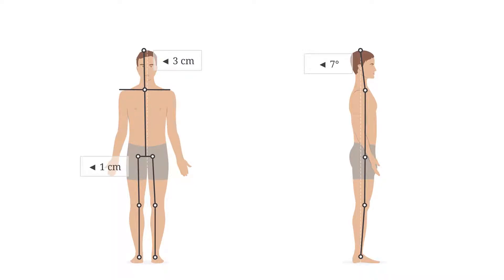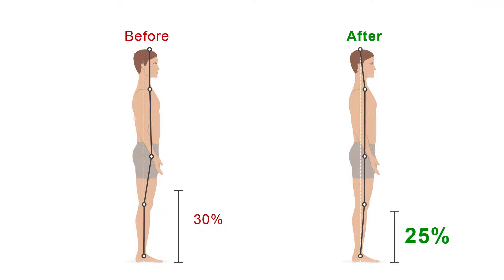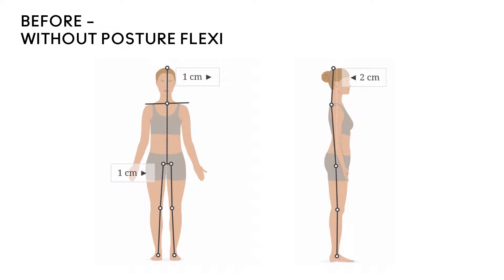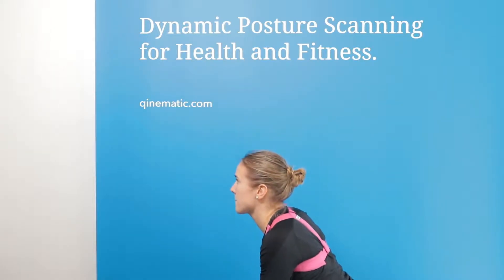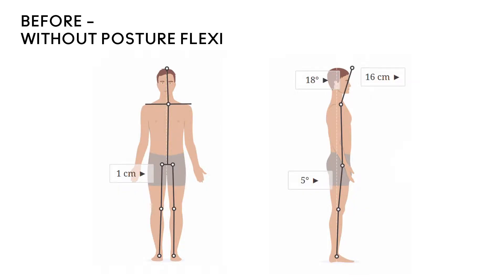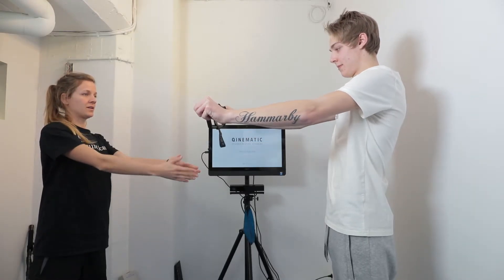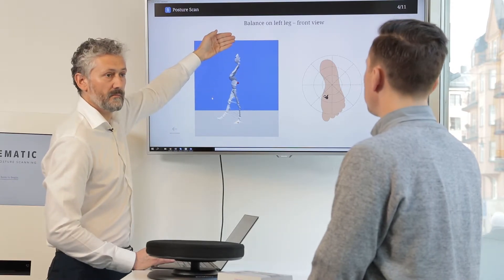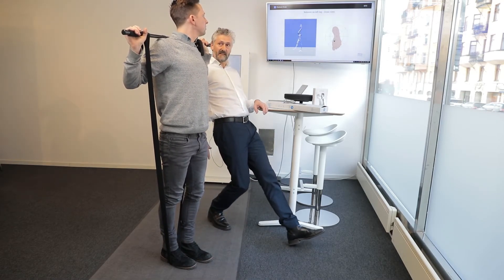POSTURE® technikai háttér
Minőségi svéd termék.

POSTURE® FLEXI – Megfelelő testtartás bárhol, bármikor. Húzd ki magad!

A HANYAG TESTTARTÁS AZ ÚJ "DOHÁNYZÁS".

Civilizációs "betegség" a rossz, hanyag testtartás - negatívan hat egészségünkre, mely nyak, váll és hátfájáshoz vezethet, továbbá csökkenti az oxigénfelvevő képességet is.
Nagymértékben megakadályozza és kezeli a hibás, görnyedt testtartást, a szkoliózist, a kyphozist, a hyperkyphozist, a hát-, nyak- és fejfájást. A Swedish POSTURE® FLEXI tartásjavító hám segíti a helyes testtartást, erősíti az izmokat, jobb közérzetet biztosít.

Naponta 1-3 óra viselete ajánlott - így ösztönzi testünket a helyes testtartásra.

A POSTURE® FLEXI egy hámszerű pánt, amely segíti a helyes testtartást. Az állítható tépőzáras pánttal mindenki megtalálja a saját méretét, amely rendkívül egyszerűvé teszi a használatát.

 Kényelmes és diszkrét, így láthatatlan, ha ráveszel egy ruhát. Akár minden nap hordható a számítógép előtt ülve, edzés közben vagy után és különleges alkalmakkor, partikon vagy üzleti megbeszéléseken. Tökéletesen illeszkedik az alkatodhoz és a méreteidhez!

A POSTURE® FLEXI gyengéden aktivizálja azokat az izmokat, amelyeket a megfelelő testtartás érdekében erősíteni kell. Így megtalálva a természetes egyensúlyt a test elülső és hátsó részén található, a tartást befolyásoló izmok között. Ráadásul enyhén nyújtja a mellizmokat, amelyek az ülőmunka mellett gyakran megrövidülnek és előrehúzzák a vállakat. Egy jó testtartás növeli az oxigénfelvételt és a szervek is hatékonyabban tudnak működni, ha nem görnyedt a tartás.

 A POSTURE® FLEXI TARTÁSJAVÍTÓ HÁMOT BÁRHOL, BÁRMIKOR HASZNÁLHATOD
Munkában, otthoni munka vagy tv nézés során, sétálás közben vagy edzés közben.
Csökkenti a nyak-és hátfájdalmat - a vállakat lent és hátul tartja.
Diszkrét, komfortos és mosható.
Nőknek és férfiaknak egyaránt ajánlott.

JAVÍTSD A TESTTARTÁSOD - A POSTURE® FLEXI aktiválja a hátizomzatod, így javítja a testtartásodat, arra késztet, hogy egyenesen tartsd a hátad.

MIÉRT FONTOS A HELYES TESTTARTÁS?
A testtartásod hatással van a megjelenésedre, testbeszédedre, hangulatodra és teljesítőképességedre, jó közérzetedre, csökkenti a stessz okozta feszültséget.
Erősíti a hátizmokat és core izomzatot is.
Húzd ki magad!

ÉSZREVÉTELEN VISELETET BIZTOSÍT A POSTURE® FLEXI TESTTARTÁS KORREKTOR HÁM, MELY KIVÁLÓ KOMPENZÁCIÓS SEGÉDESZKÖZ MINDEN KOROSZTÁLY SZÁMÁRA.

A POSTURE® FLEXI-t Neked terveztük. Kényelmes, méretre állítható, ruha alatt és felett is hordhatod. Nem húz, nem gyűrődik.

KÖNNYŰ HASZNÁLATOT BIZTOSÍT - A POSTURE® FLEXI hám tépőzárral van ellátva, így könnyen fel- és le tudod venni, illetve beállítani a saját testméretedre. Komfortos és diszkrét, melyet bárhol, bármikor tudod hordani - akár edzés közben, akár munkavégzés alatt.

MONDJ BÚCSÚT A HANYAG TESTTARTÁSNAK A SZÁMÍTÓGÉP ELŐTT.
Nehéz hátizsákot hordasz vagy sokat ülsz a számítógép előtt. Fáj a vállad, hátad? A vállaid előreesnek? Ha IGEN, akkor korrigálnod kell a testtartásodat. A POSTURE® FLEXI testtartás javító heveder emlékezteti a tested, hogy egyenes legyen a hátad, a vállakat, lapockákat hátrafelé és lefelé irányba tartsd.

CÉLCSOPORTOK

- gyermekeknek
- dolgozóknak
- sportolóknak
- terhes nőknek
- kismamáknak
- időseknek

TUDTAD?

A világ lakosságának 90%-a gerincbántalmakkal küzd, melyeknek nagy része a helytelen testtartásból erednek.
Magyarországon a hát-és gerincproblémák népbetegségnek számítanak, mivel a lakosság több mint 30%-a ezen panaszokkal keresi fel orvosát.
Napi 1-3 óra POSTURE® FLEXI viseletével megelőzhető, vagy kezelhető a rossz testtartás.

POSTURE® FLEXI ELŐNYEI:

- pillekönnyű
- észrevétlen viselet
- testhez simul
- egyszerűen fel-és levehető
- könnyen beállítható
- magabiztosságot ad
- javítja a testtartást
- javítja az oxigénfelvevő képességet
- nagyszerű divatkellék is

Színek:

- fekete
- fehér
- pink

Méretek:

- S-M
- M-L
- L-XL

TISZTÍTÁS:
Hagyományos mosószerrel, 40 °C-on mosható.